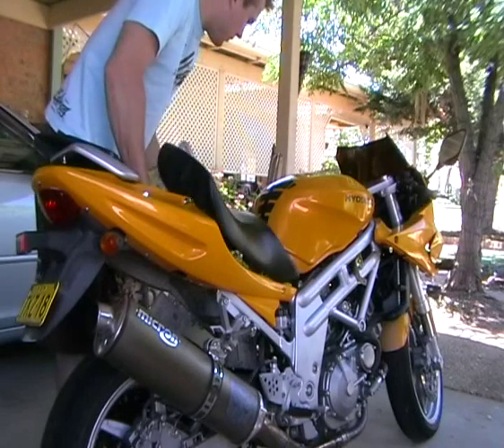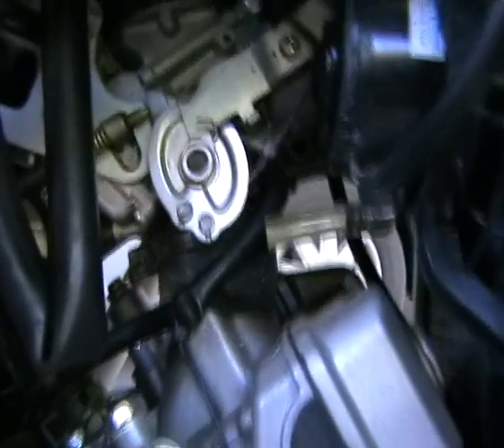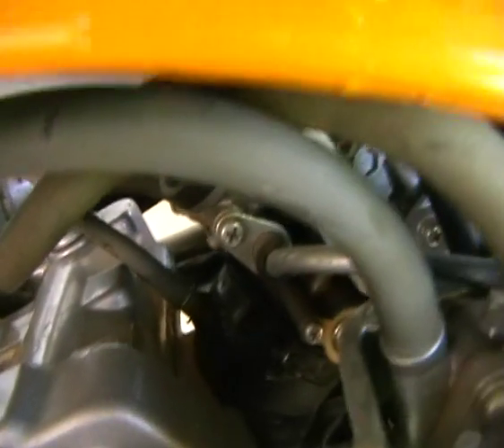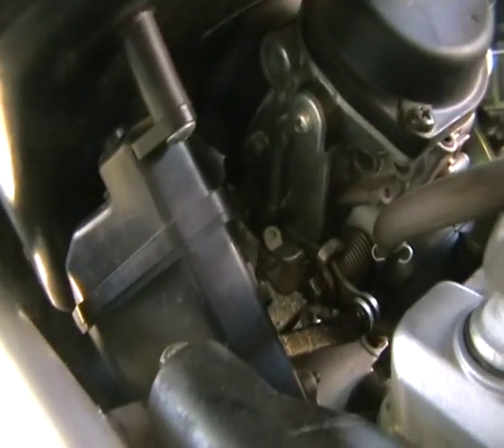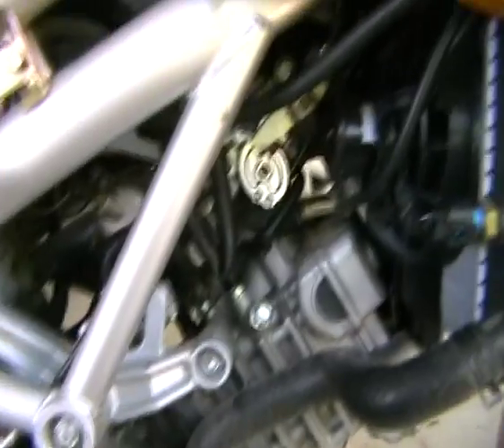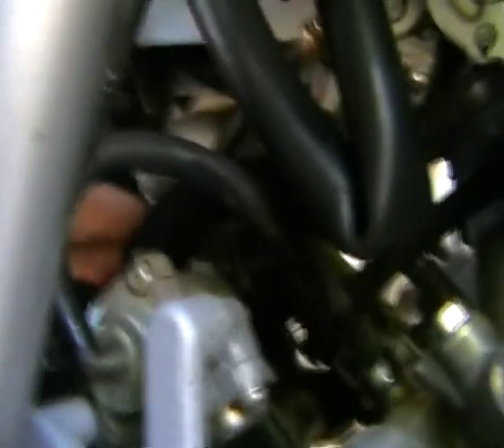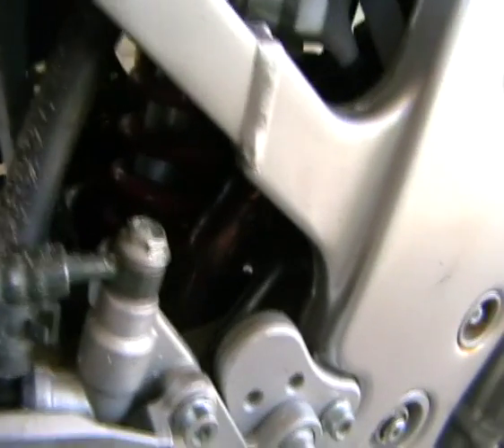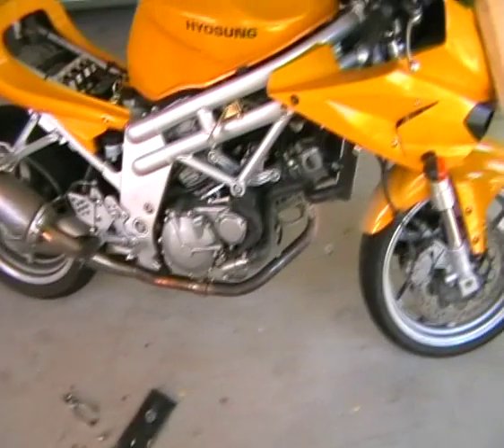Hyosung GT650 AIS + TUNE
This is a brief video on where and how to block AIS on a hyosung gt650. Also you will see how to sync carbs and where the carb nipples are located.